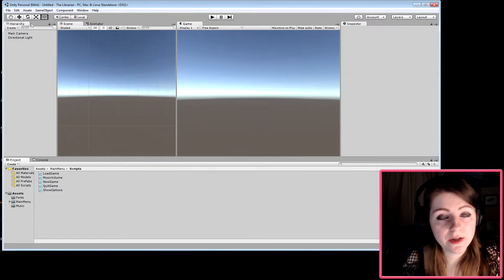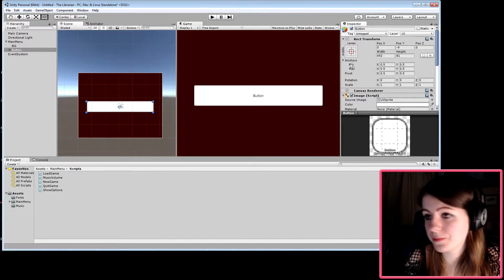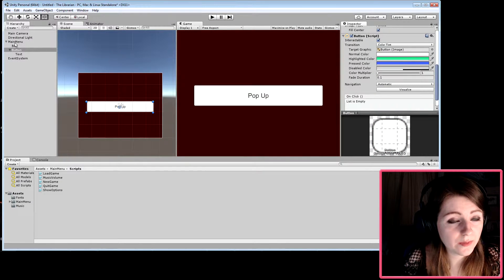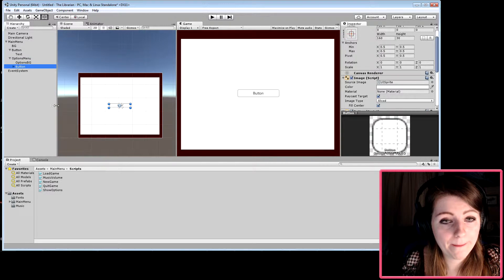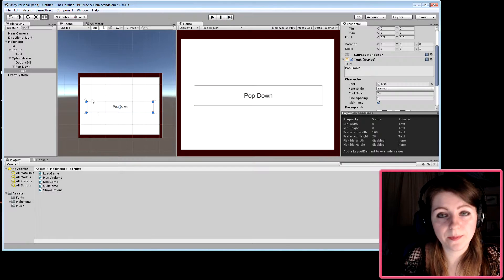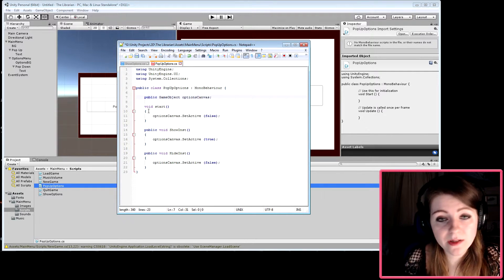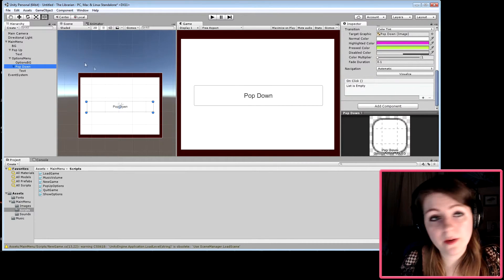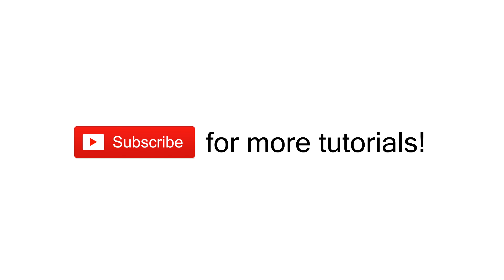[Speed Tutorial] [Unity3D | C#] Open and Close a Menu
A super simple tutorial for how to open a second menu over the first using Unity's UI options and canvases! :)

public GameObject optionsCanvas;

♥ Follow me, talk to me, watch me, be my friend! I snap back! Here are the places you can find me:

♀ Social Media! ☺
► Snapchat: SophieRGames - I snap back!

○ Other Channels! ♫

╞ Direct Contact ╡ (Fanmail (lol) or commission requests go here!)